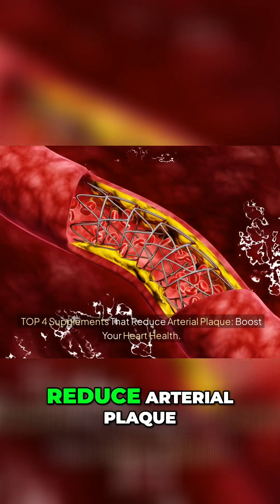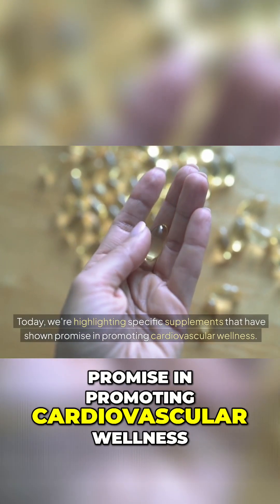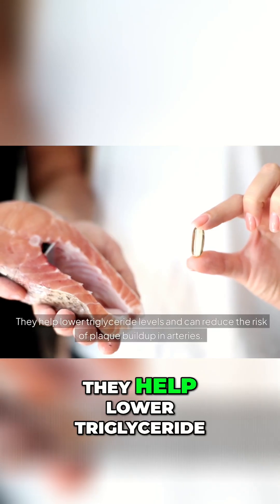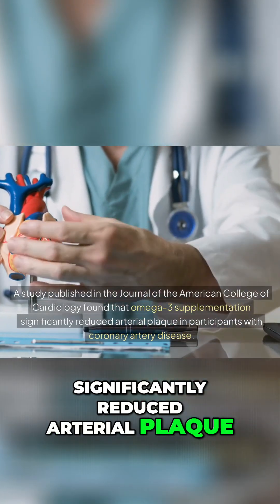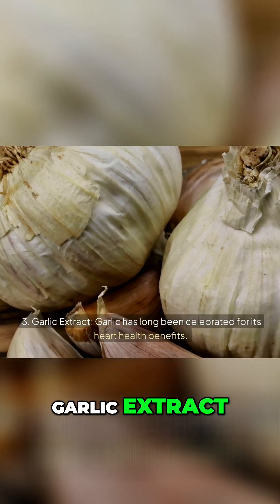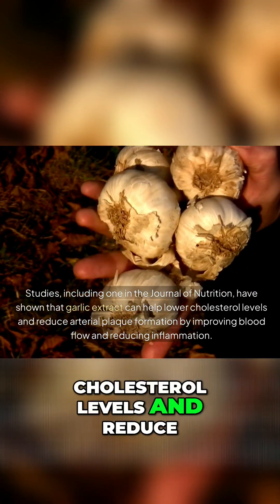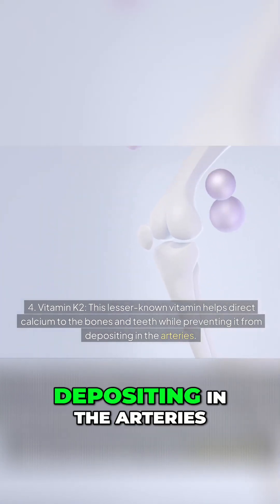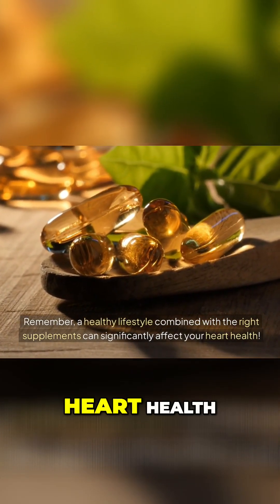Boost Heart Health Naturally: Top Supplements Revealed!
Discover the top 4 supplements for a healthier heart and reduced arterial plaque! Omega-3s, CoQ10, garlic extract, and Vitamin K2 work together to boost cardiovascular wellness and improve blood flow. See how to 'protect the heart'!